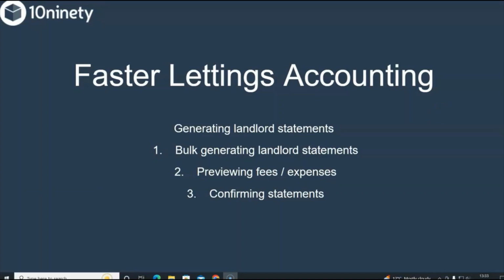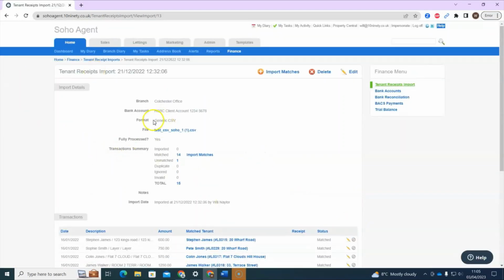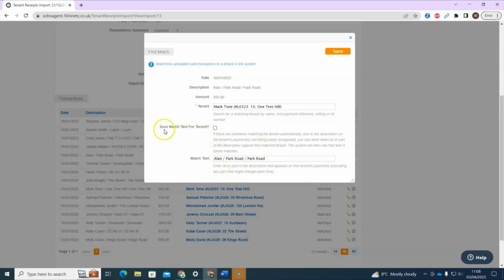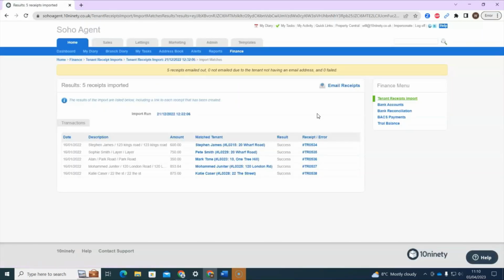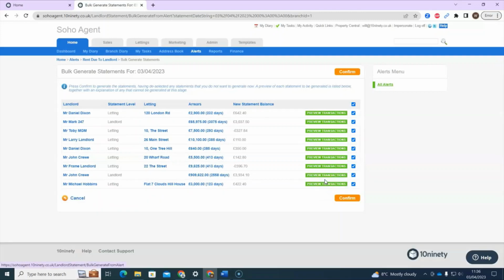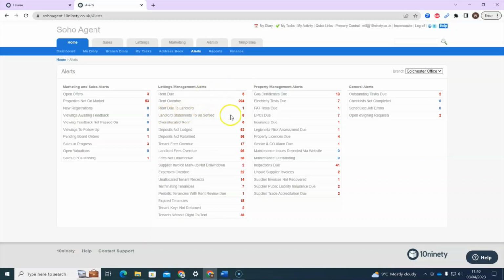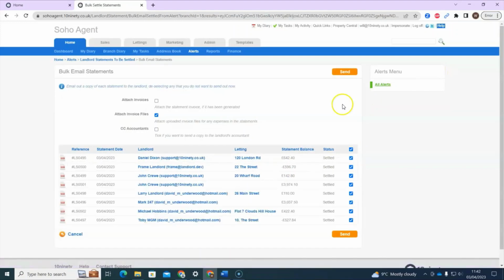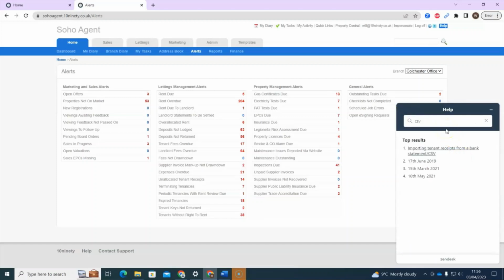Faster Lettings Accounting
Guide to bulk record tenant receipts and generate landlord statements

00:00 - Introduction

Chapter 1
03:15 - Importing a 10CSV file into 10ninety
05:05 - Matching receipts to tenants in active lettings
08:30 - Importing matches
10:05 - Emailing tenant confirmations
Chapter 2
10:44 - Bulk generating Landlord statements - 'Rent Due to Landlord'
12:35 - Preview before confirming
13:40 - Landlord vs Letting statements
15:01 - Confirming statements
Chapter 3
16:00 - Bulk settling Landlord statements - 'Landlord statements to be settled'
17:05 - Negative balances in statements
18:29 - Confirming settlement
18:51 - Emailing Landlord statements, including Accountants

20:05 - Conclusion & guide help